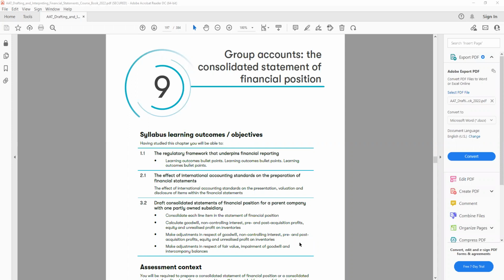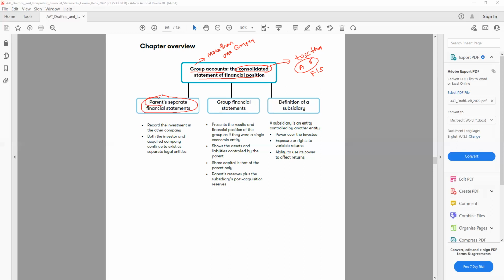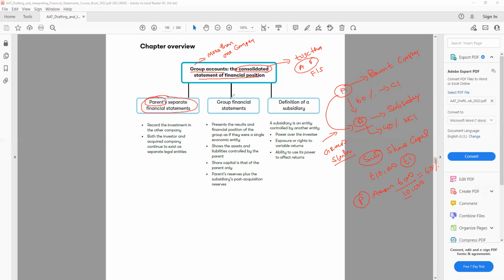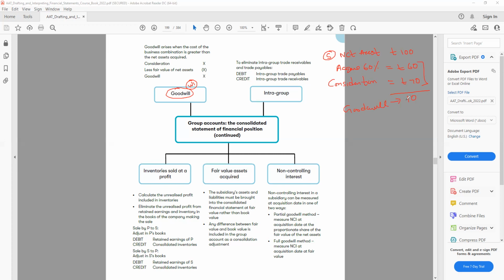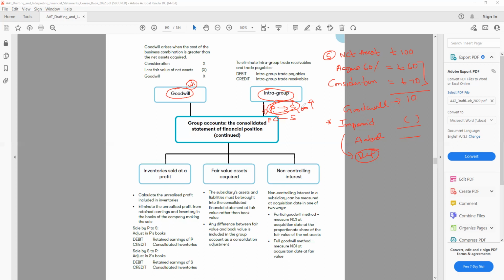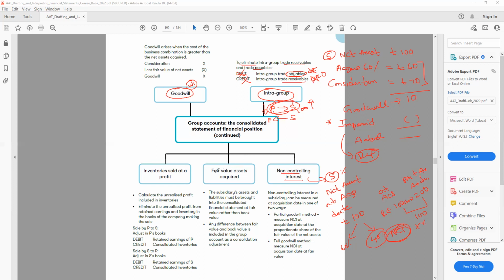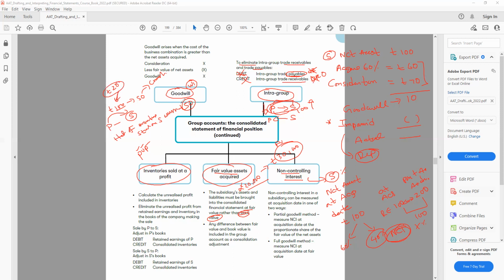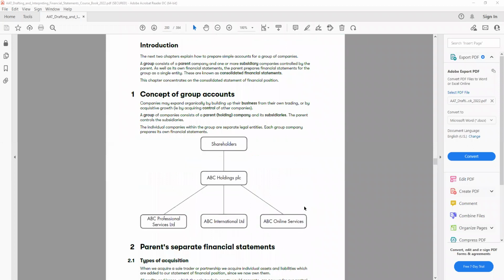Drafting & Interpreting Financial Statement : Consolidated Financial Statement - Part -1